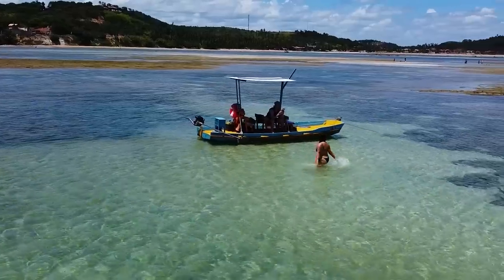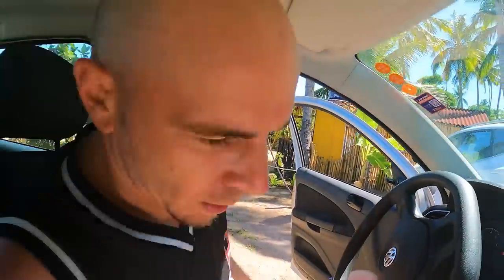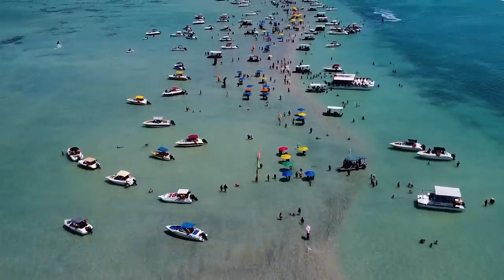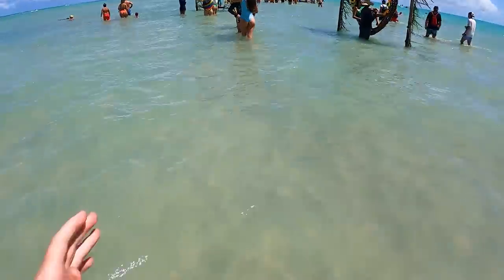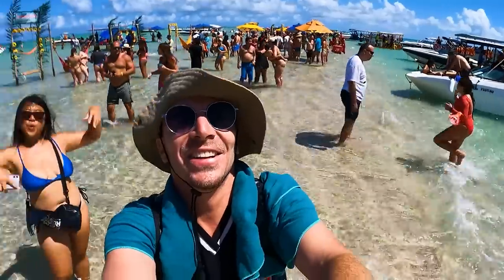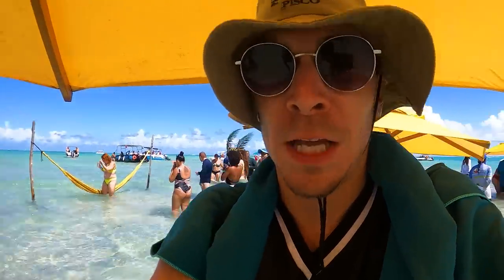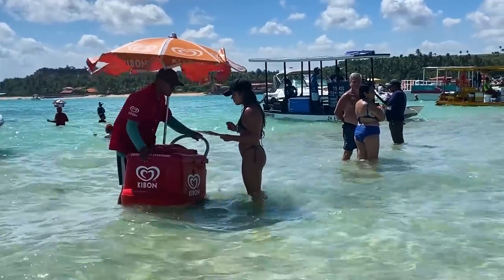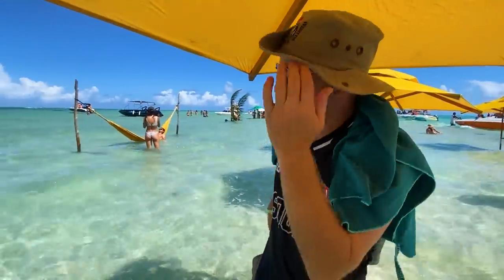SHOCKED! By the bluest water in Brazil 🇧🇷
The coastal line of Alagoas is known as the Caribbean of Brazil, known for its natural pools and crystal clear blue water. Maragogi is the most famous region.

TIMESTAMPS:
00:00 - Natural Pools of Japaratinga (WOW)
3:23 - Welcome to the Caribbean of Brazil
6:17 - Best place to drink caipirinha!

Music in the Video:
Watch:

 • Daydream — Land o...